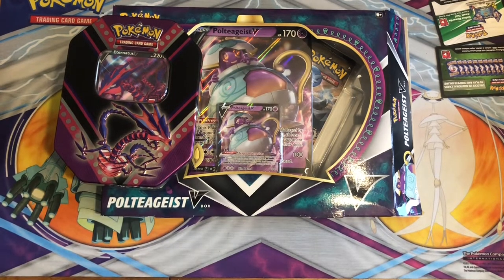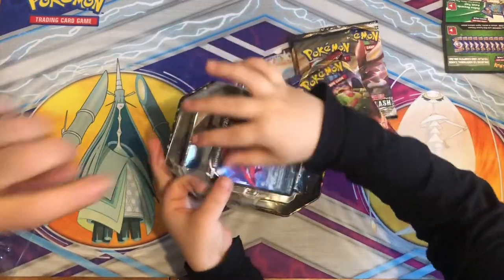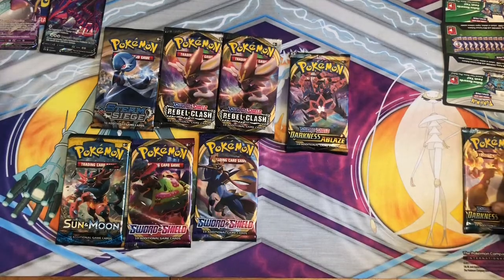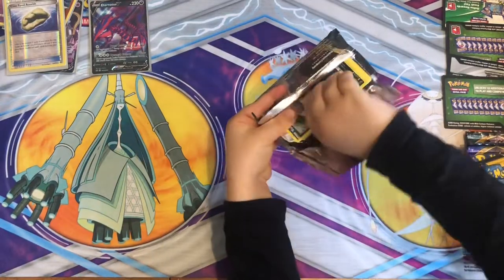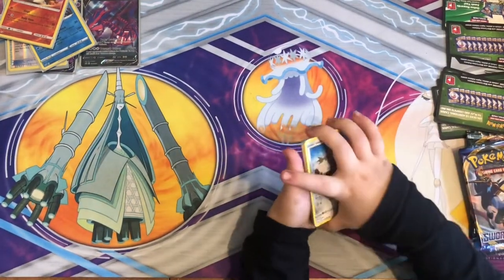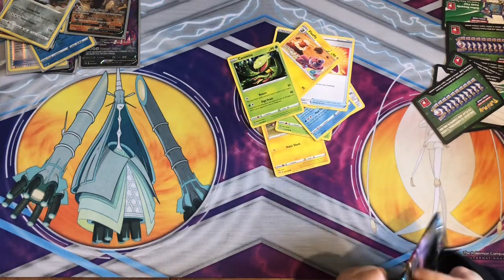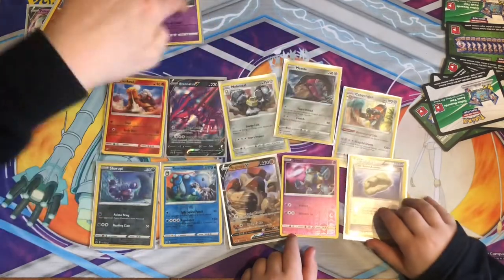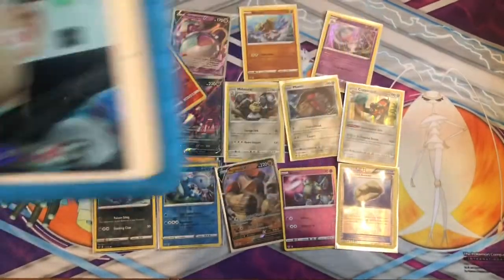POKEMON BOOSTER PACK OPENING! INSANE LUCK! *good or bad* CHARIZARD HUNTING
Pokemon booster pack opening
Charizard hunting
We are having some insane luck at the moment!!!
Follow Instagram for more